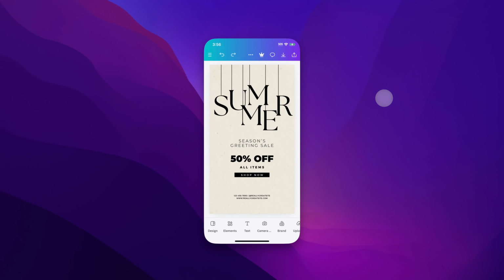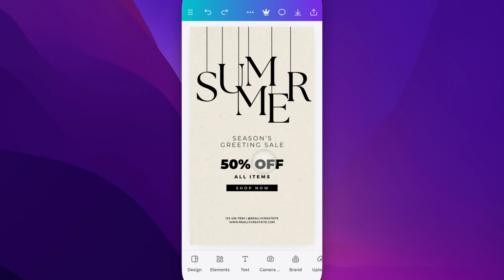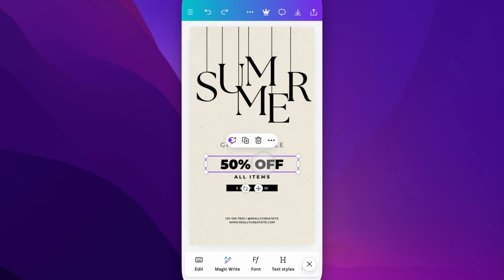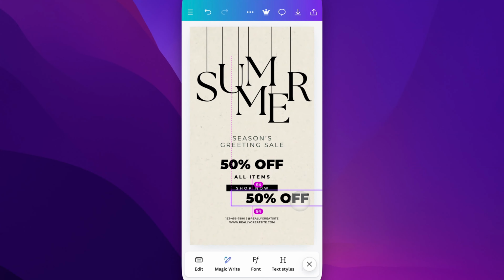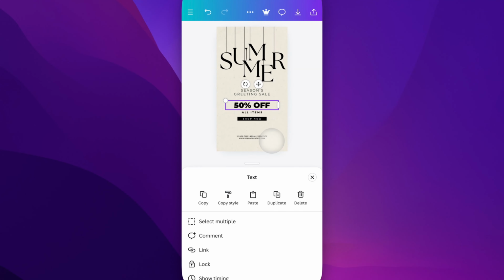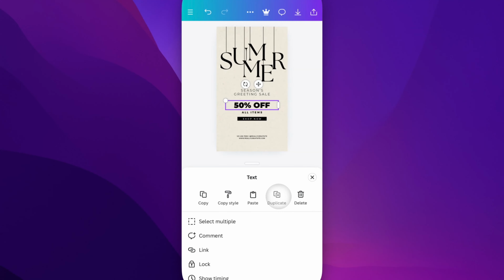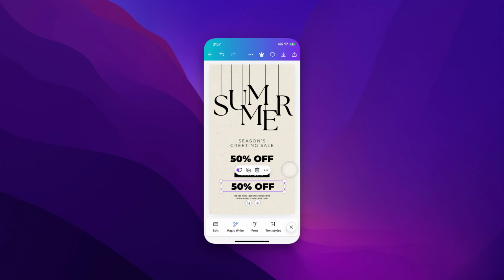How to Duplicate Elements on Canva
In this Canva tutorial, learn how to duplicate elements on Canva.